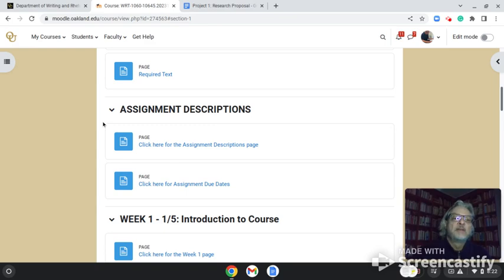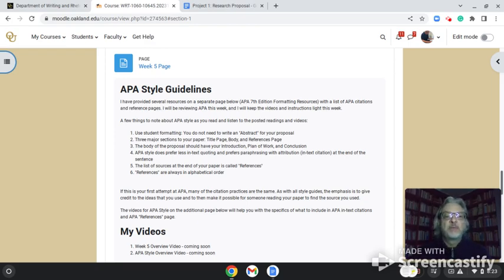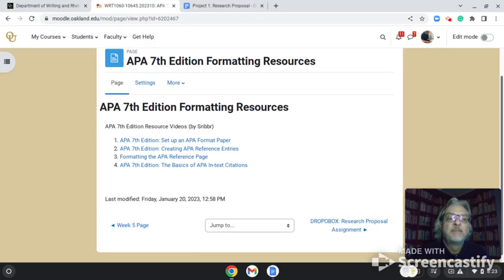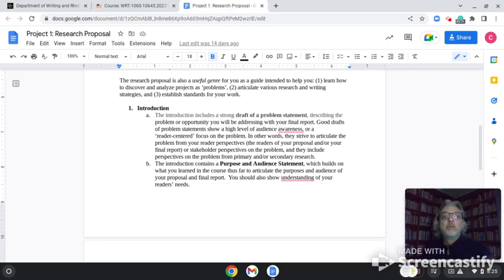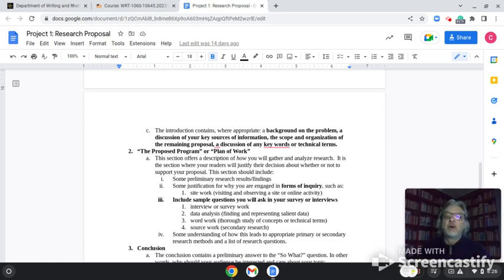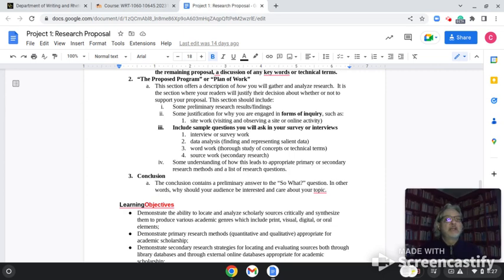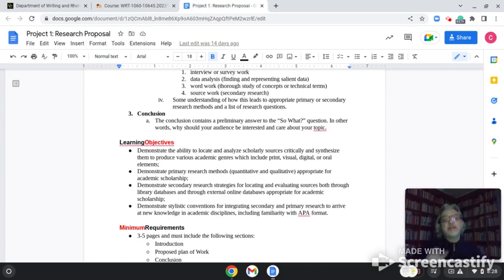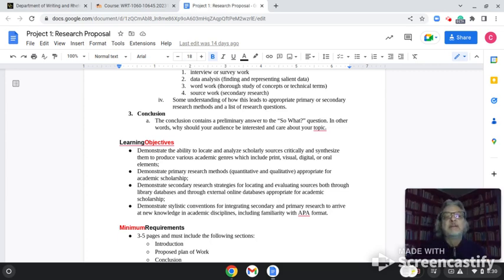WRT 1060 Week 5 Overview Video